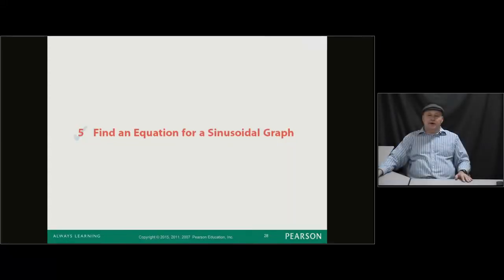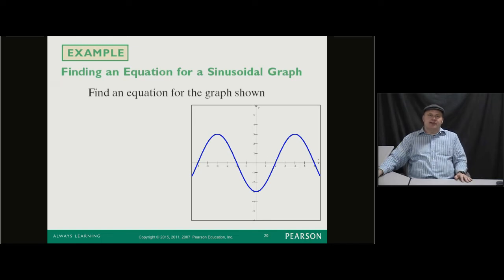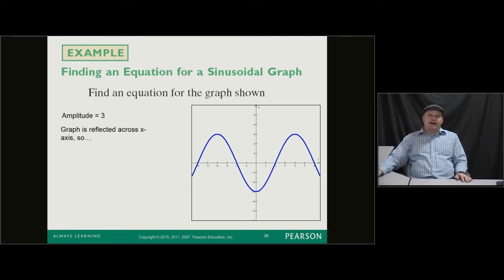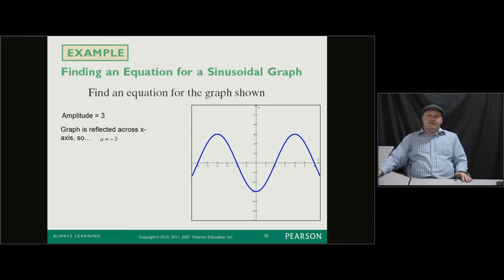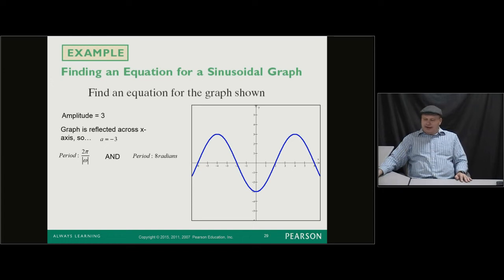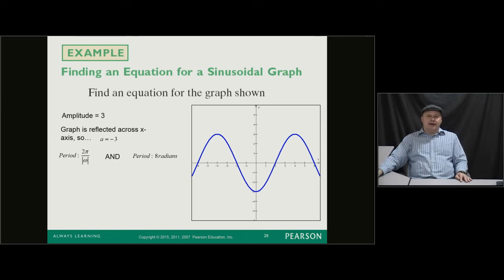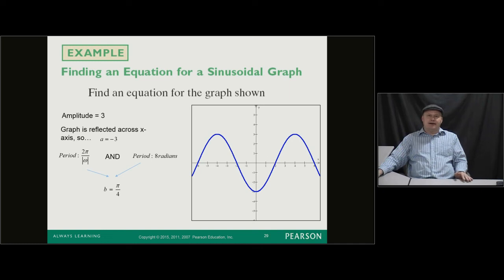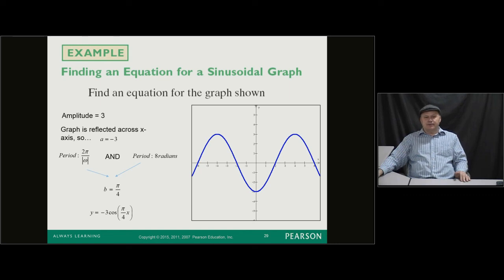4.5 - Finding the Equation of a Sinusoidal Graph